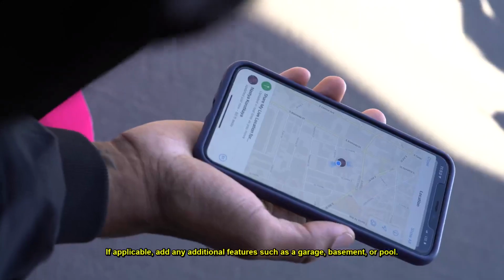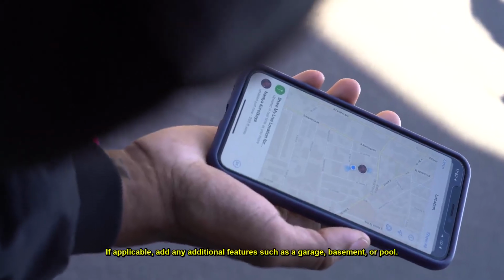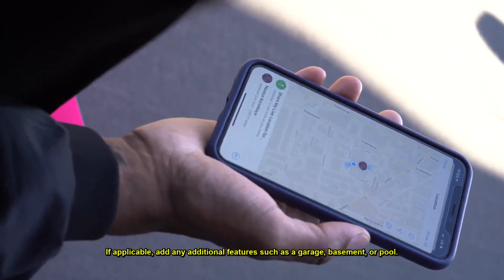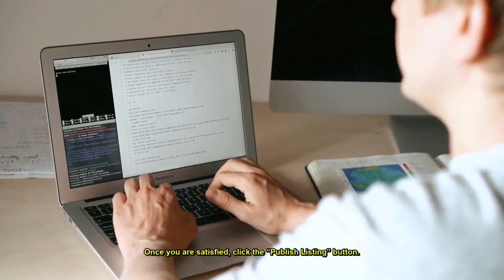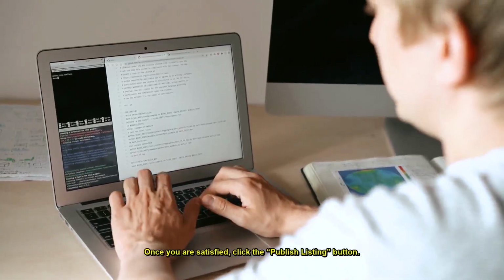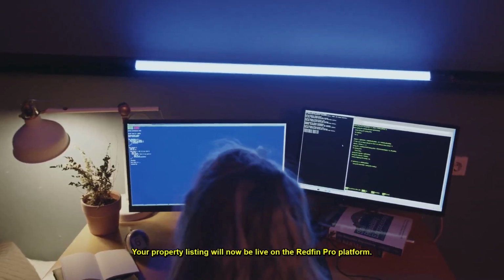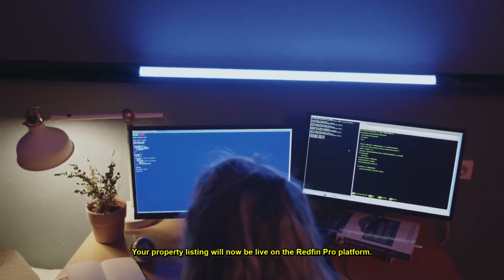How to setup property listings with Redfin Pro - Detailed Guide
In this comprehensive video, we guide you through the step-by-step process of setting up property listings with Redfin Pro. Whether you're a real estate agent or a property owner, this detailed guide will help you maximize your listings' visibility and attract potential buyers. Learn essential tips and tricks to optimize your property details, enhance your photos, and leverage Redfin's powerful tools for successful listings. Don't miss out on the opportunity to elevate your property marketing game!